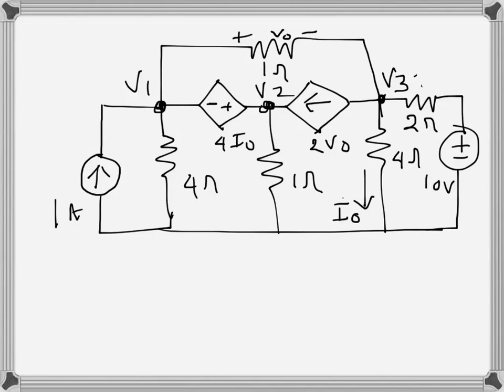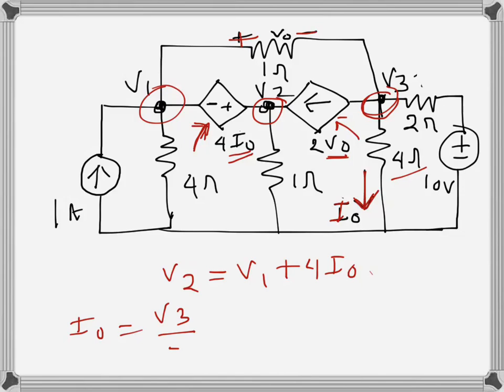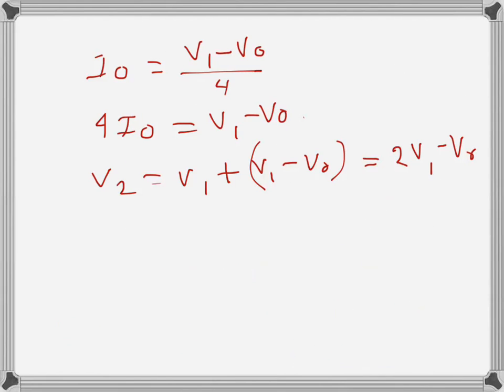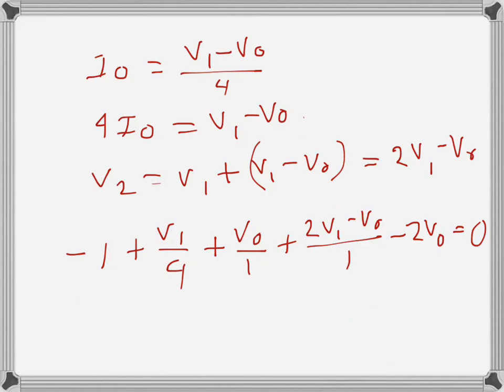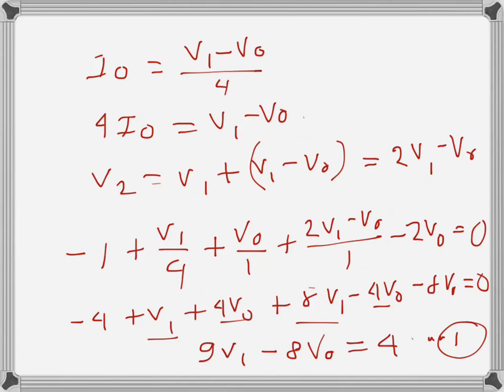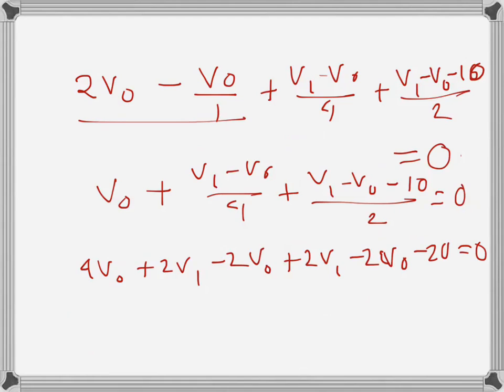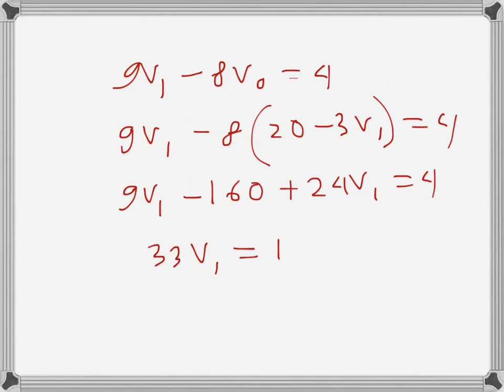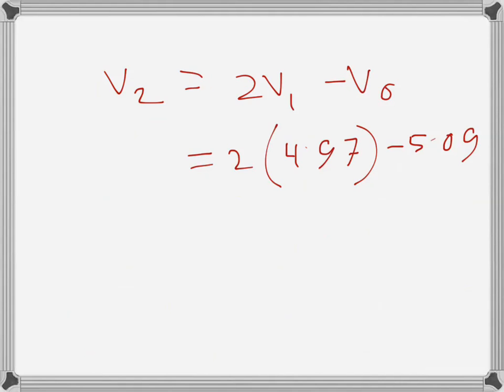Electrical Engg: Circuit solving (Nodal analysis)